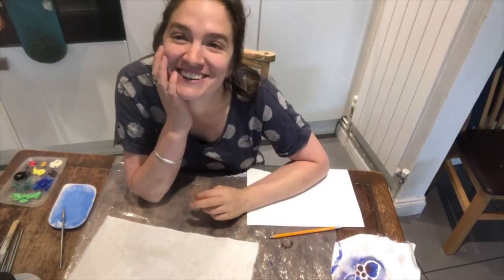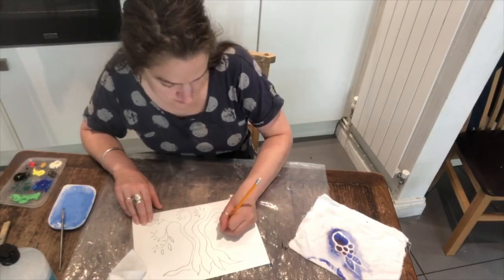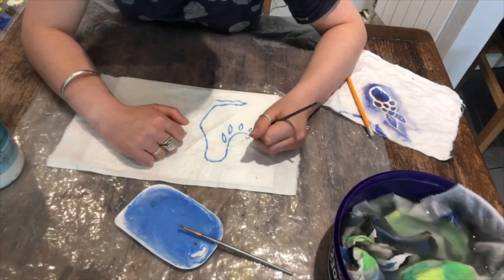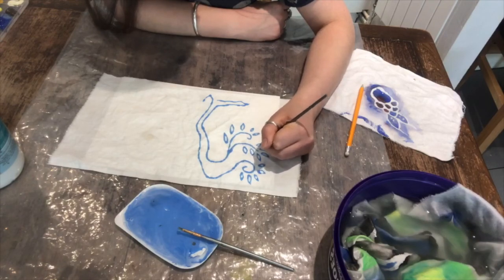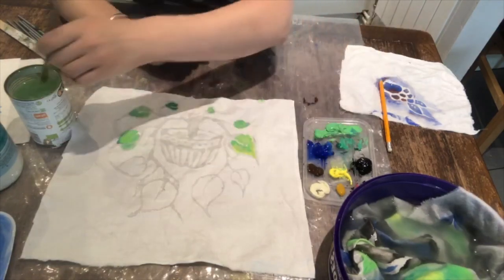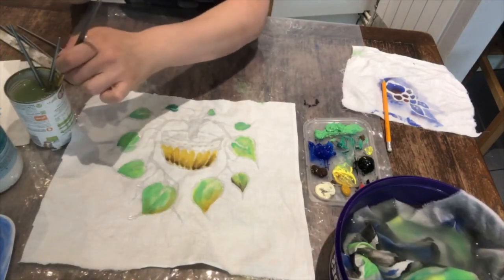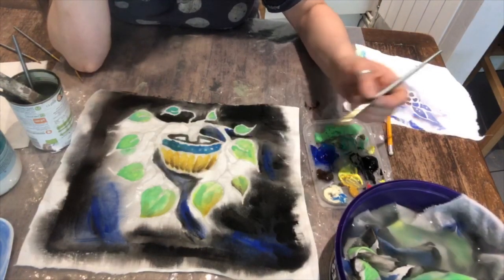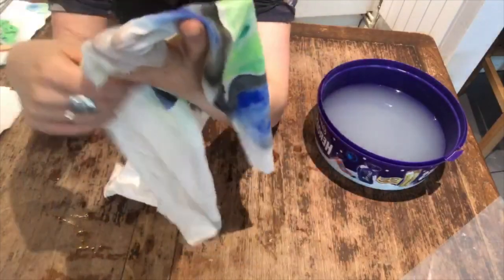Batik with Beth Bell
Artist Beth Bell gives us a live Batik workshop.

Thank you to Arts Council England for supporting this project.

Check this out and keep it creative.